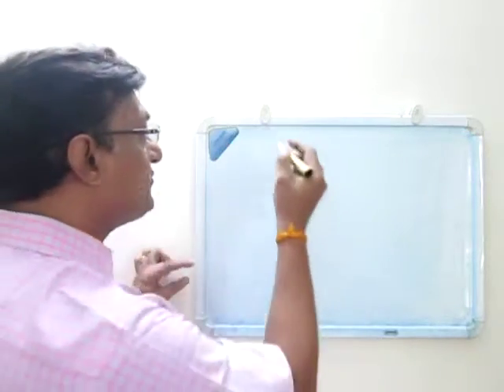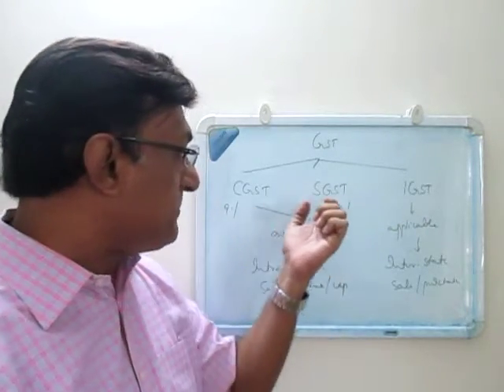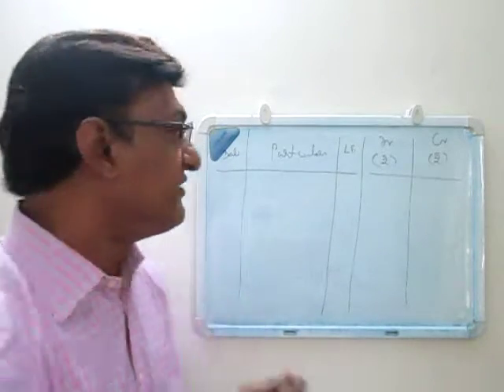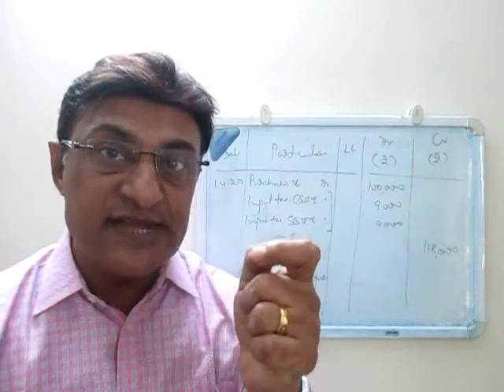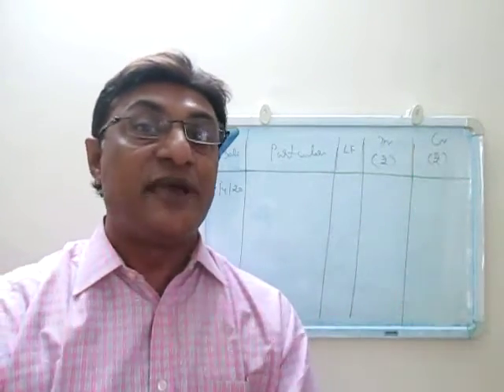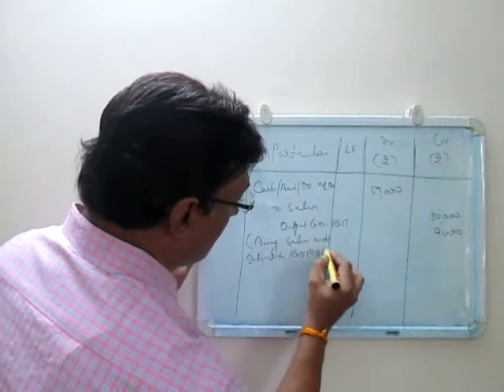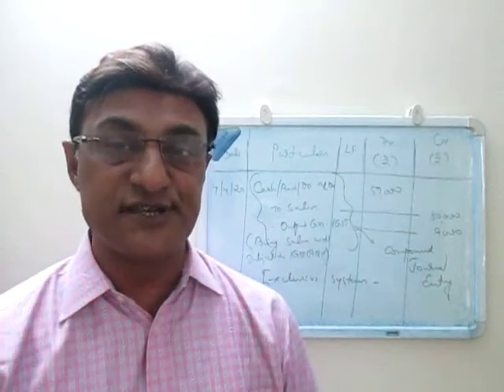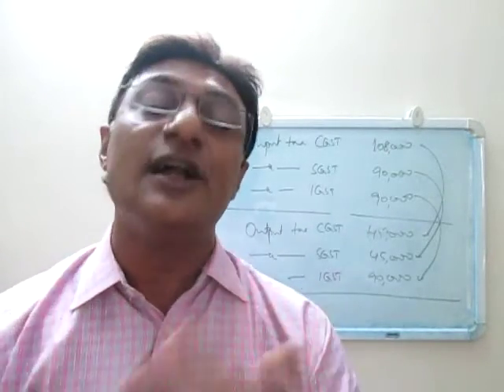Accounts 10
GST Accounting